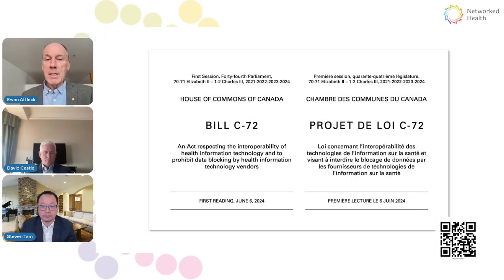All things Bill C-72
Join leading experts David Castle, Steven Tam, and Ewan Affleck for an engaging discussion about the former Bill C-72 and the future approach to legislating connected care in Canada. Learn how this shift could impact the Canadian healthcare landscape.